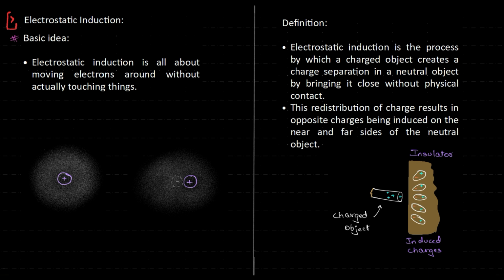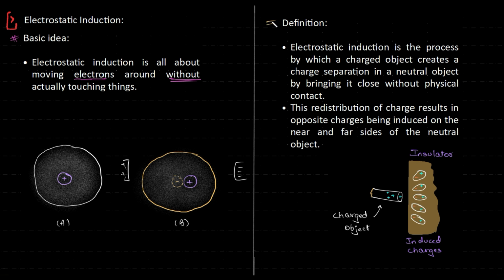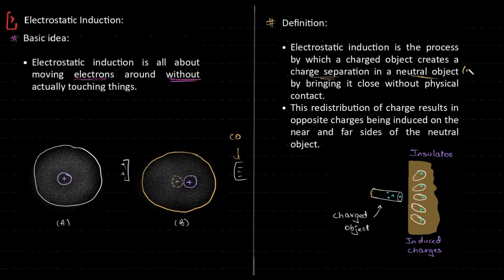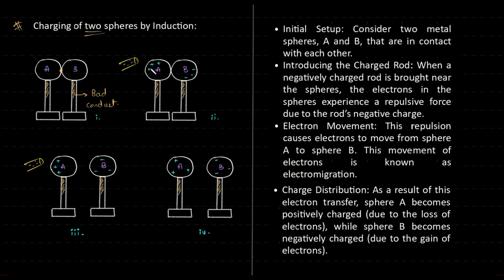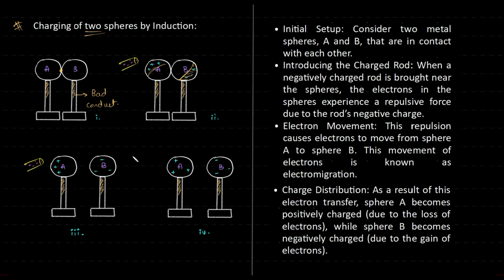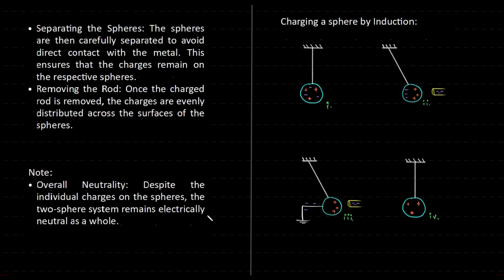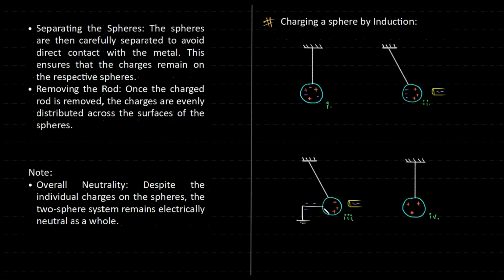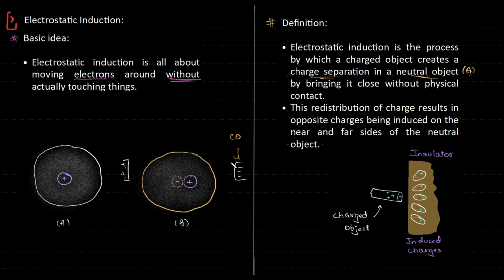12P C1 1A P1 2